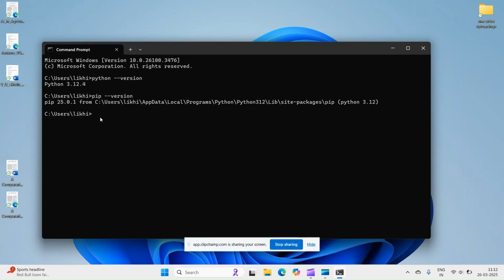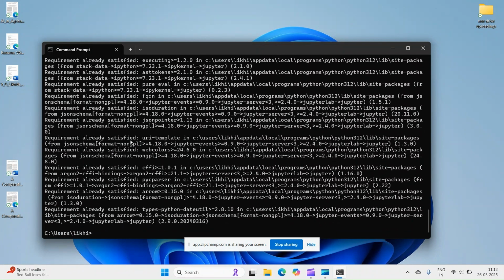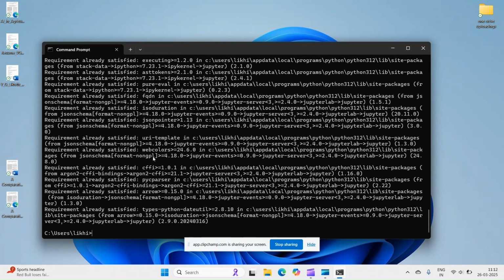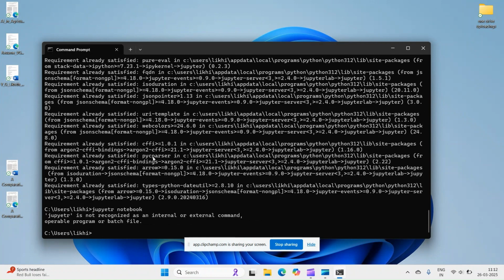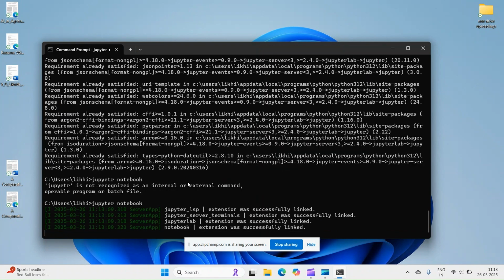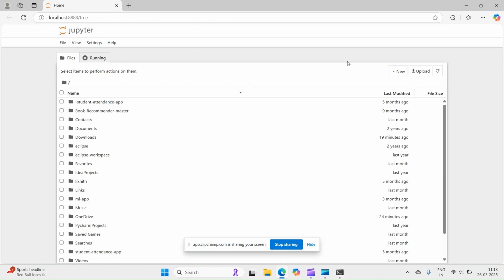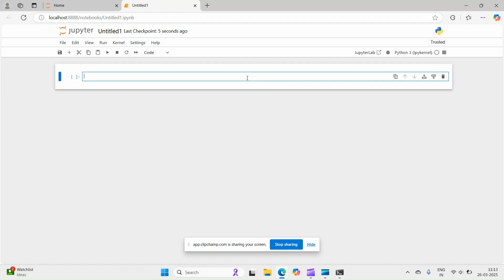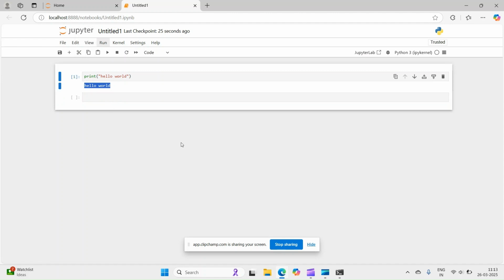How to Install JUPYTER NOTEBOOK and Run hello world program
How to Install Jupyter Notebook | Step-by-Step Guide

**Description:**
In this video, we'll guide you through the process of installing Jupyter Notebook, a powerful tool for interactive computing and data science. Whether you're a beginner or an experienced programmer, Jupyter Notebook is a must-have for running Python code, visualizing data, and creating interactive documents.

1. How to install Jupyter Notebook using `pip` or Anaconda.
2. Setting up Jupyter on Windows, Mac, and Linux systems.
3. Launching Jupyter Notebook from the command line and accessing it through your browser.
4. How to create a new notebook and run Python code in it.
5. Helpful tips for managing and navigating your notebooks.

By the end of this tutorial, you'll be able to install Jupyter Notebook on your machine and start using it for your data analysis, machine learning, and programming projects!

India's Leading Online IT Course Platform
(Expert Trainers, Industry-Relevant Courses, and Placement Support at Affordable Prices)